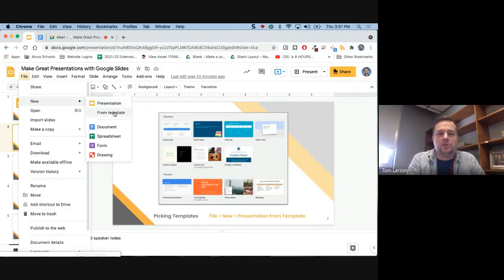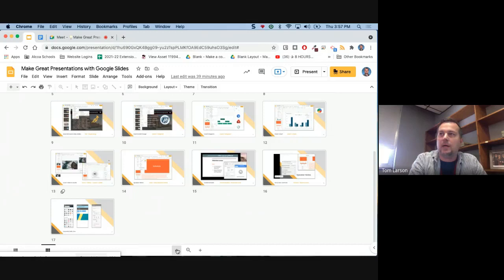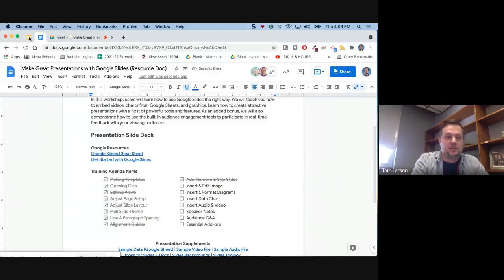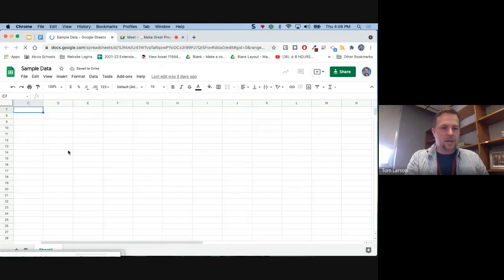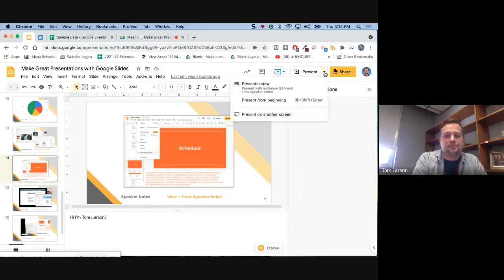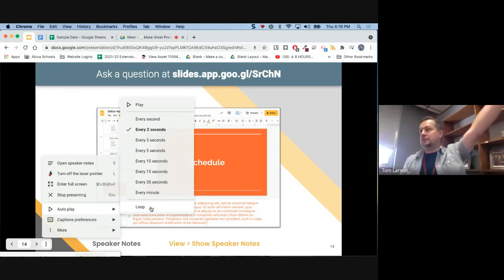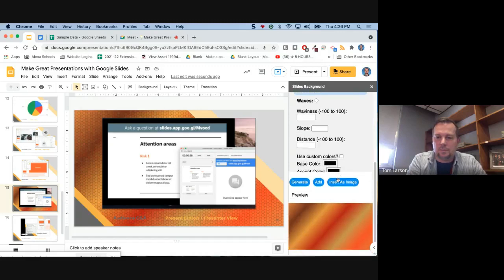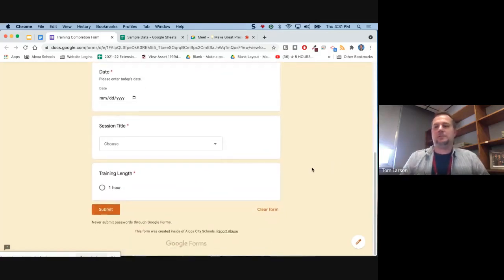💡Make Great Presentations with Google Slides